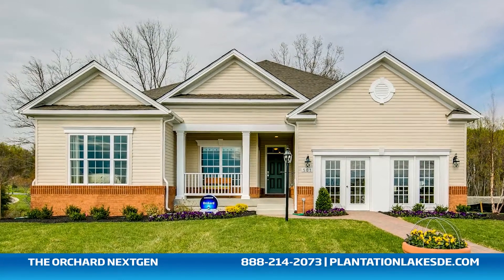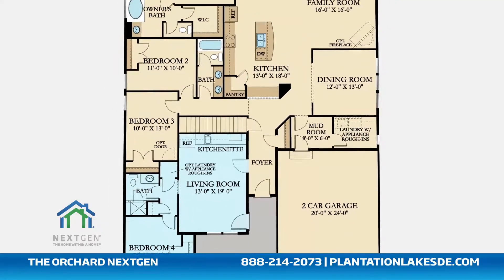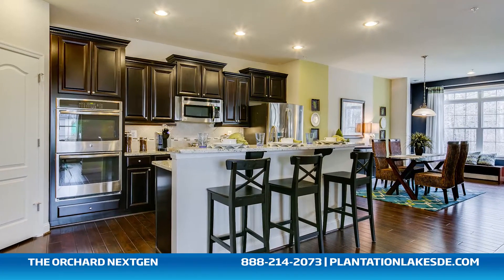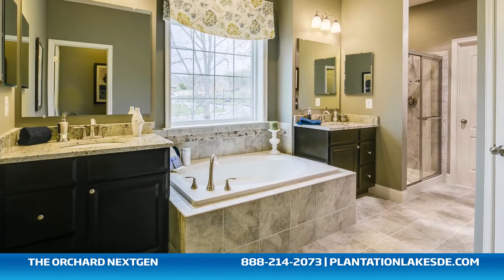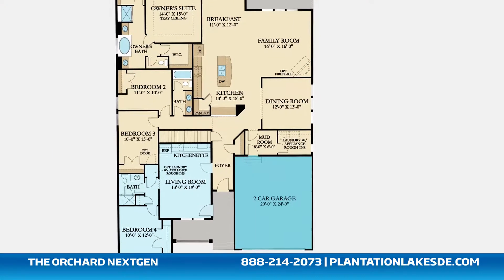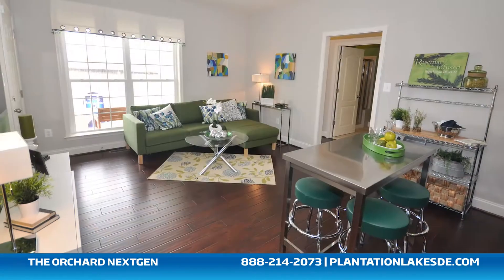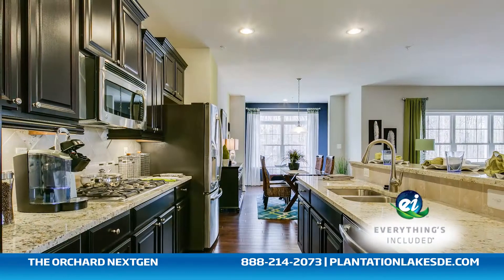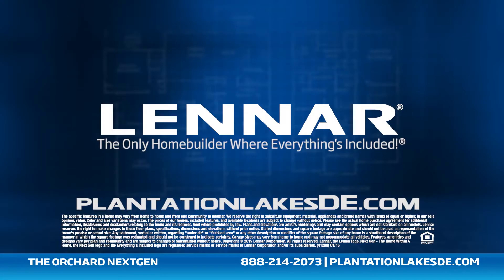Welcome to the Orchard in Delaware!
The Home within a Home
• Relaxing owner’s suite features his and hers closets and an owner’s bath with his and hers vanities, shower and oversized soaking tub
• Open kitchen features large walk-in pantry and island with breakfast bar
• Generous mud room off garage and separate laundry room
• Covered patio with easy access from owners suite and breakfast area with option to convert to a screened porch
• Includes a completely separate living space with its own entrance, bedroom, bathroom, kitchenette and living room